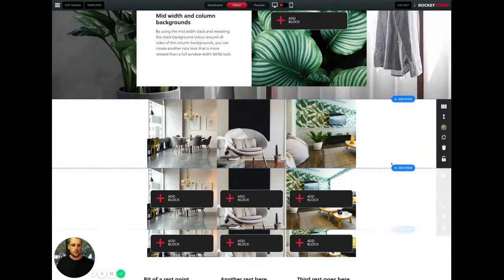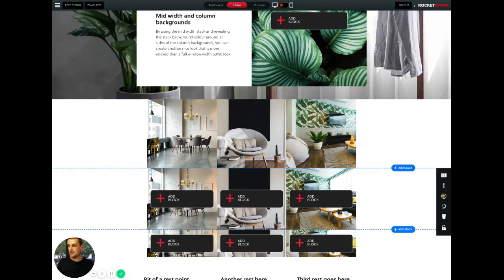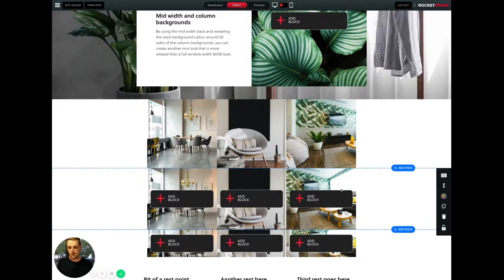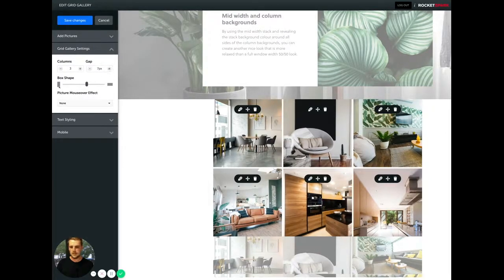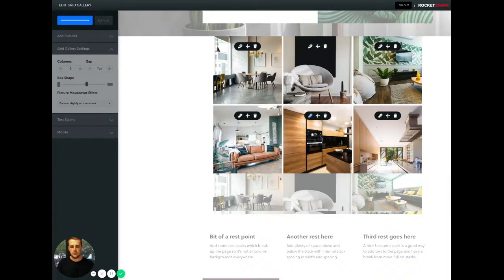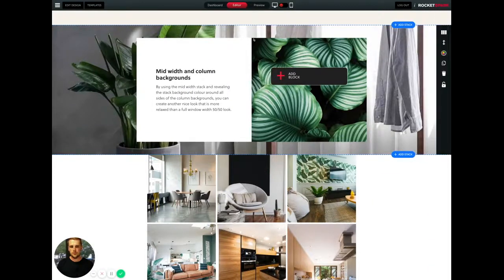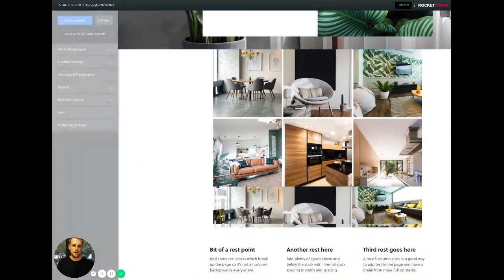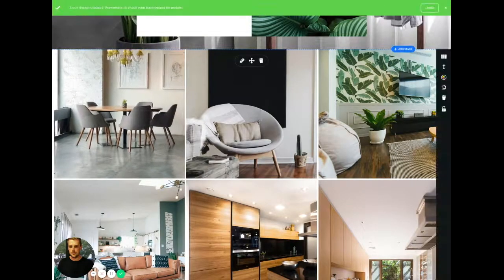Series: Website design tips—3 | Rocketspark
3 | When to use Grid Gallery vs full-width Stacks
(Grid Gallery, full-width stacks, Grid Gallery Effects)

Looking at the images alone, this is essentially the same thing. So the top one is a Grid Gallery, and this one here is a three column stack with Column picture backgrounds. So just in terms of that decision making of when to use grid Gallery and when to use the Column picture background, both of these are able to go full-width. Two key reasons you would use a Grid Gallery is if you want to add multiple rows of images in the same stack. So if we go into the Ggrid Gallery, we can add three extra pictures, and then you've got a second row there, and then you've got all the Grid Gallery options in terms of adding spacing there, the mouse over effect. If you're creating a gallery of call to action buttons for ecommerce categories or service categories, where you are wanting them to be buttons, Grid Gallery is a great option. If you're potentially wanting to put informational content, maybe a heading and a couple of lines of text over an image and then a button and you’re only wanting the button to be the click zone, then that's where a column background image can be good.

But for this kind of look definitely, Grid Gallery is the better option over trying to do this with Column picture backgrounds. Column picture backgrounds are best when they're used to essentially balance the height of the content and other columns where there isn't an image. It gives you the option to go into the image, zoom in and reposition which at this stage, you can't do on Column Picture backgrounds. You've only got it so that it essentially scales to cover the box. So yeah, if you wanted a Grid Gallery to go full-width, all the way to the edge of the window, which is a great look, you just go into the Width & Spacing controls and increase the space. At full-width you don't have the spacing down the sides, it looks a little bit better without the gap there. You can also adjust Width & Spacing at the sides to match.